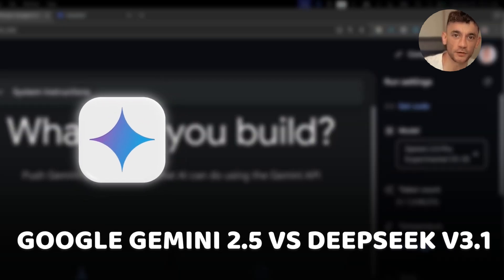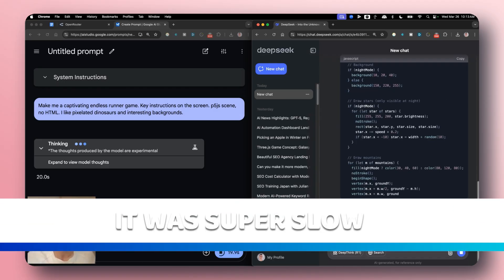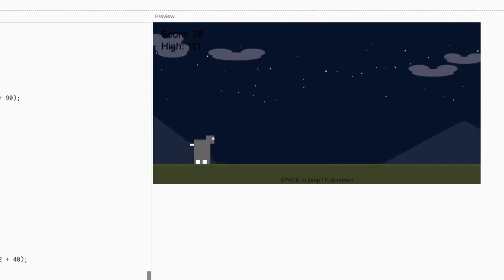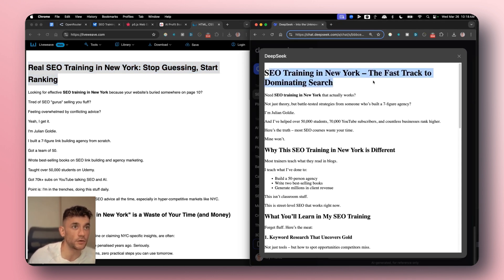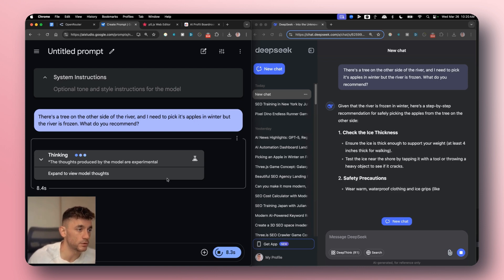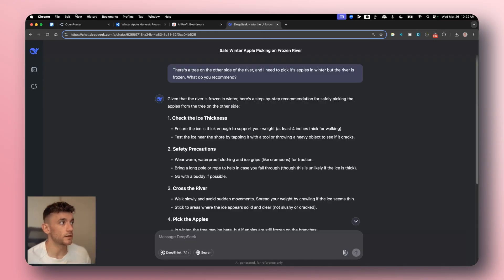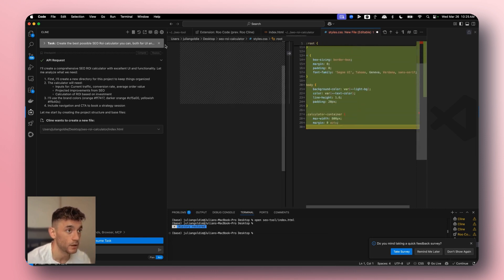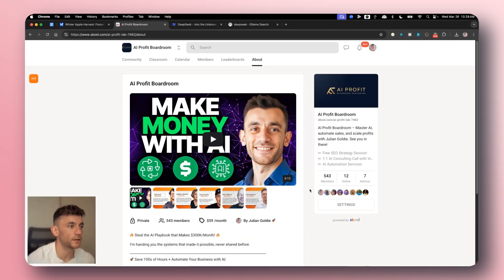Gemini 2.5 vs DeepSeek V3.1: Who WINS?